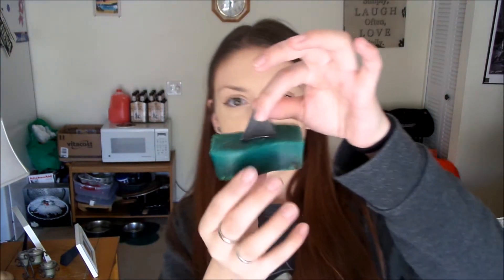Lush Halloween 2015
These are the few items I bought from lush this Halloween season of 2015! I really enjoy all these items and I hope to get great use out of all of them!

Follow me around on social media! Follow me around on social media!~